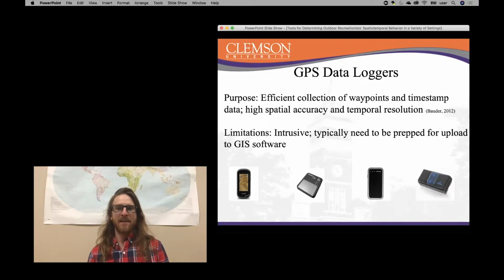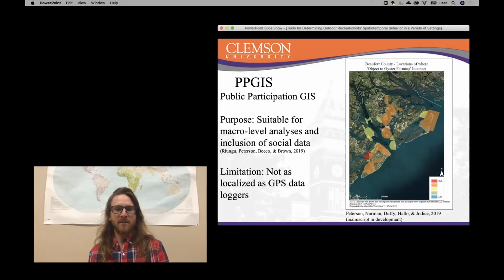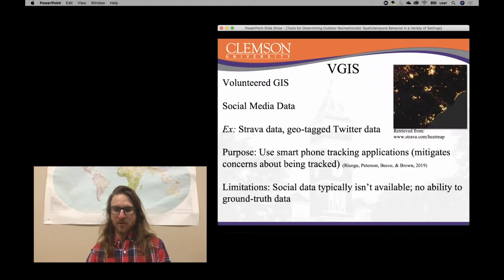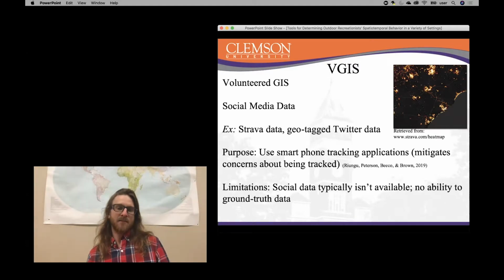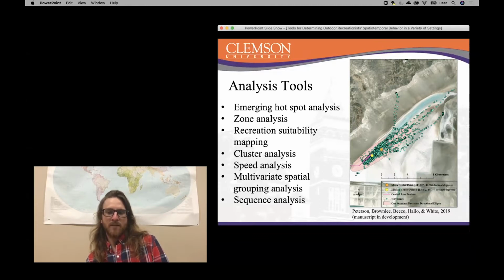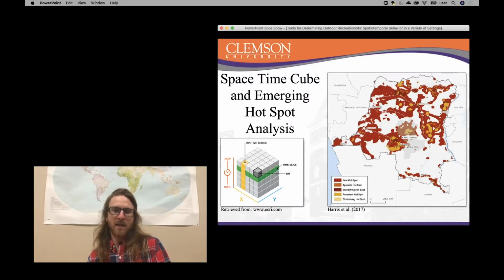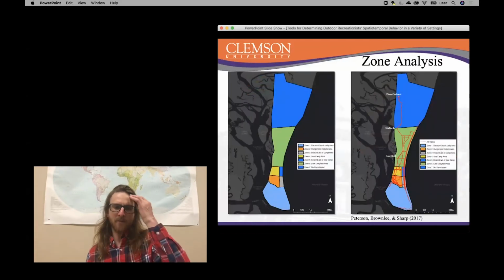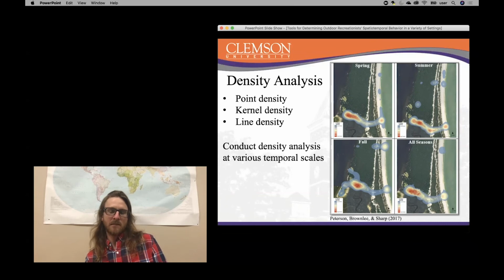Brian Peterson Video Lecture (Part 2 of 3)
Clemson PRTM graduate student Brian Peterson delivers part 2 of a 3-video lecture about tools for determining outdoor recreationists' spatiotemporal behavior in a variety of settings.